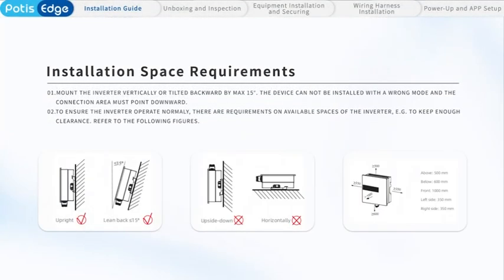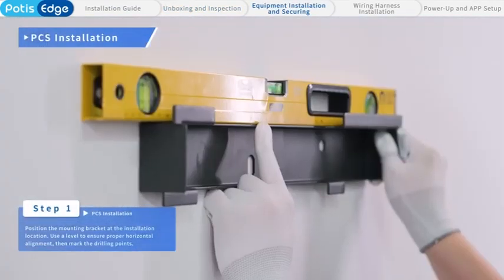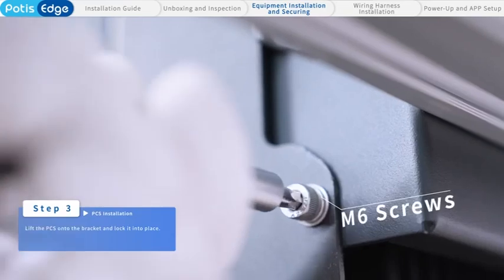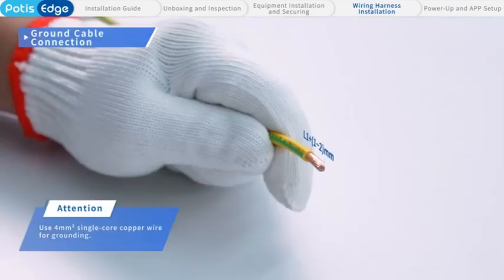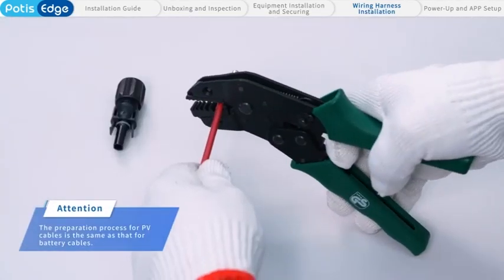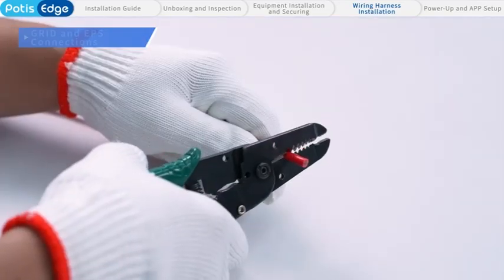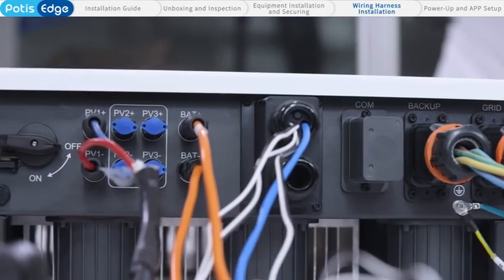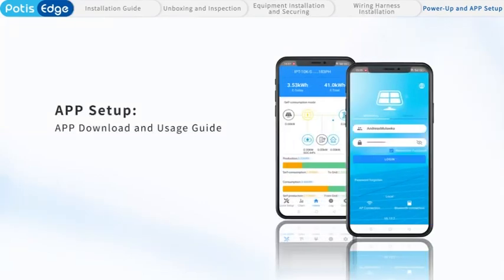Installation of Mint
Here's an installation video about our Mint product!